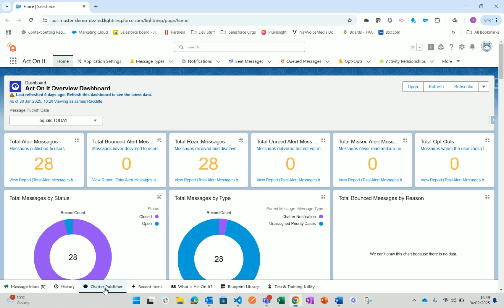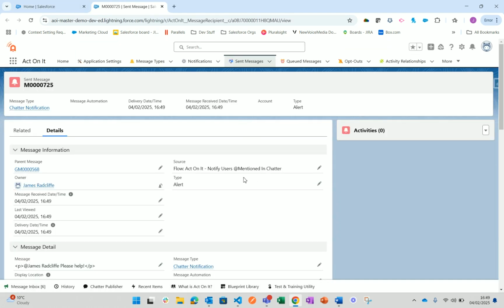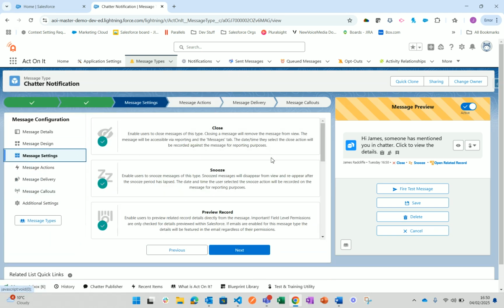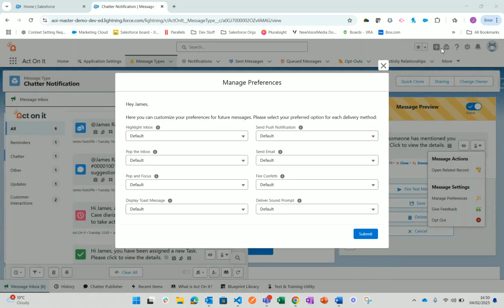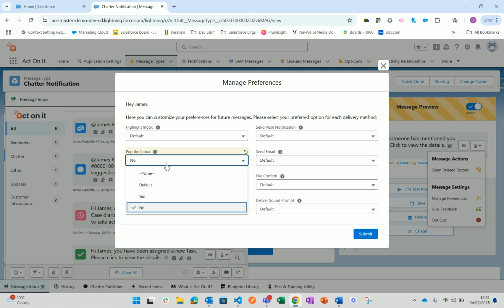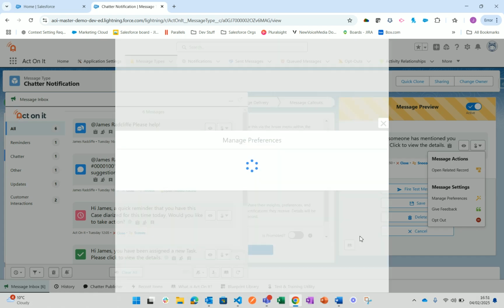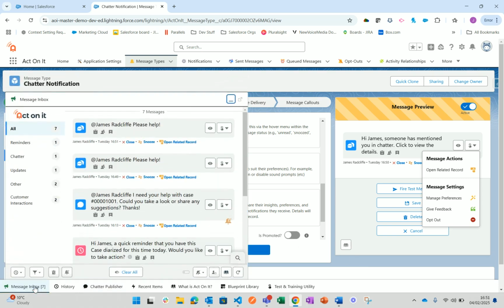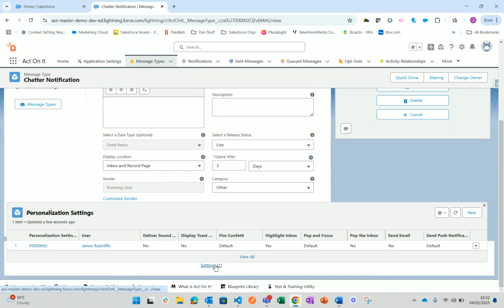Personalize Your Salesforce Notifications!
In this clip, we guide you through personalizing how and where you receive notifications, giving you full control over your alert experience.

New to Act On It? Give it a try!